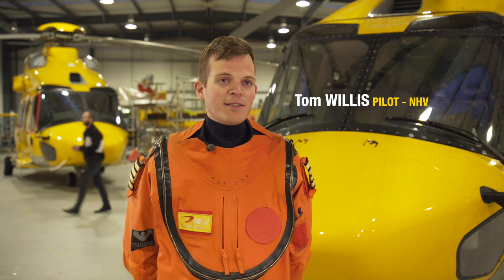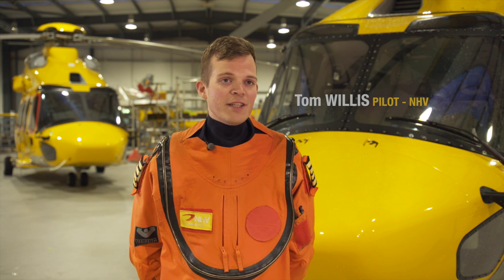Airbus H175 - Voice of offshore customers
In service since 2015, the H175 belongs to the super medium class of helicopters, and addresses several missions, including offshore crew change. The aircraft combines a long range with smooth flight qualities, excellent payload and cabin comfort.
After just 4 years in service, the H175 has already accumulated 50 000 flight hours.
Discover our customers' feedback on this helicopter.